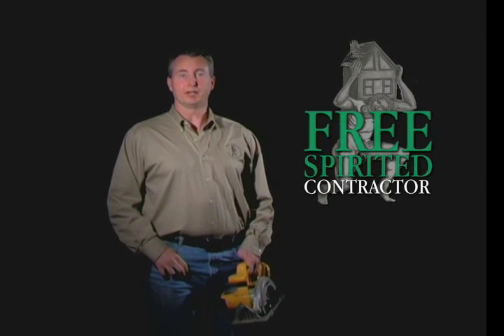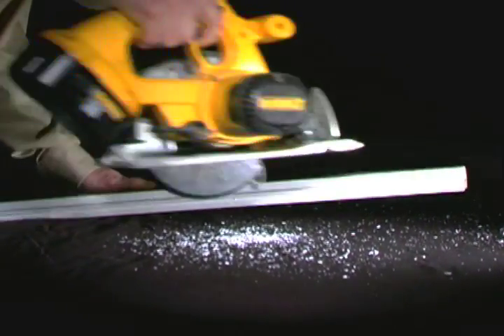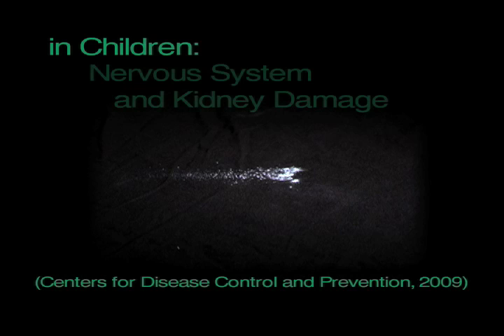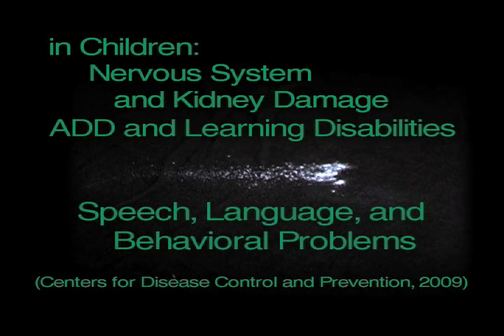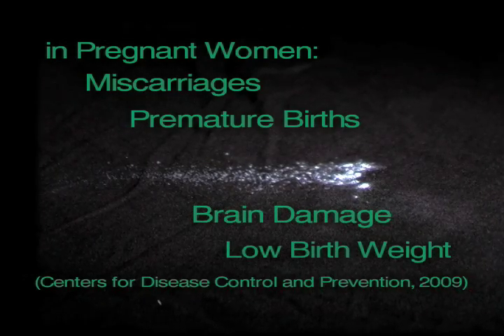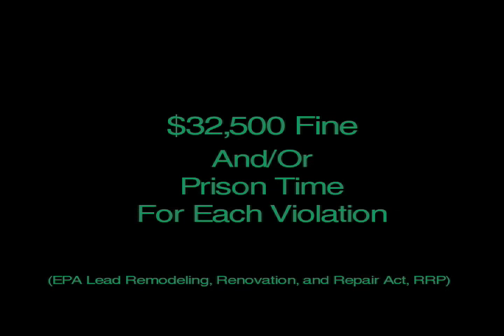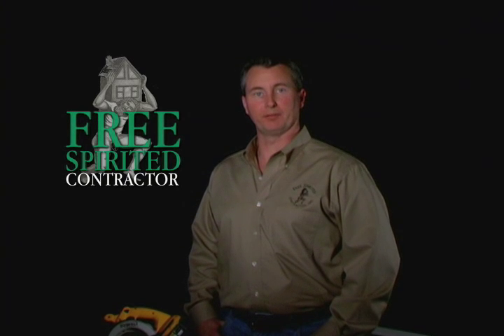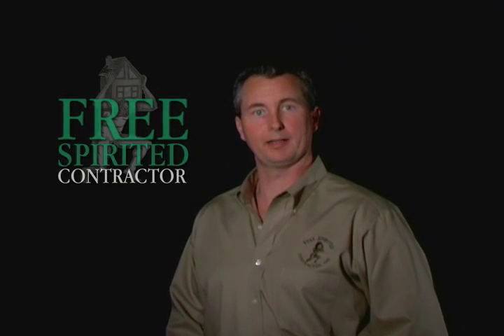How Much Lead Paint Dust Is A Dangerous Amount? (Free Spirited Contractor)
Free-Spirited Contractor is your construction expert in commercial, multi-tenant, residential, and lead paint services in Maryland, Washington D.C., and southern Pennsylvania. Michael Spangler is certified as an EPA Lead Renovator, EPA Evaluator, MDE Visual Inspector, Inspector Technician, and Certified Lead Risk Assessor. Every FSC employee is qualified in all areas of containment and clean-up in renovations involving lead paint hazards. We will ensure that you are compliant with all EPA, MDE, and HUD regulations when handling lead based paint.

(Video Directed, Shot, and Edited by Lee Emmons)